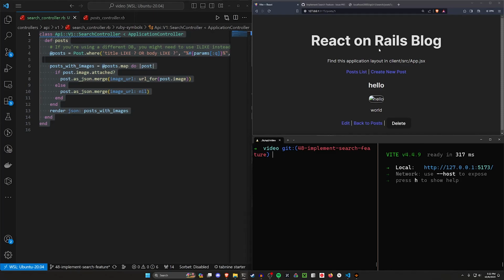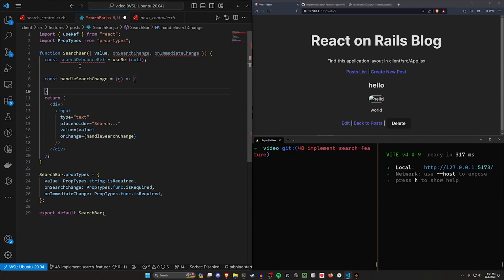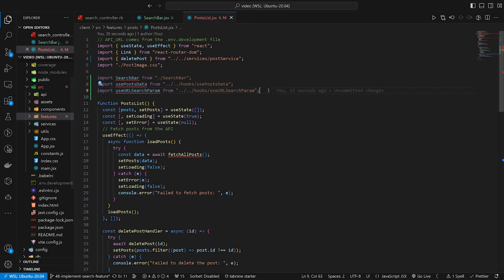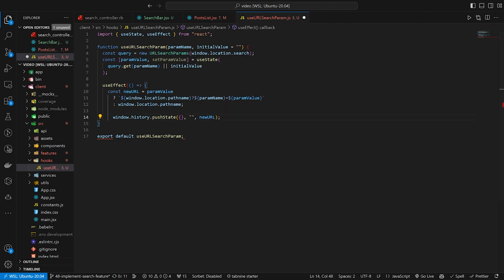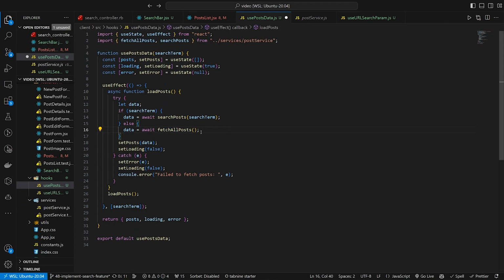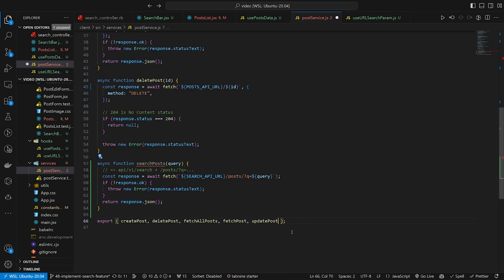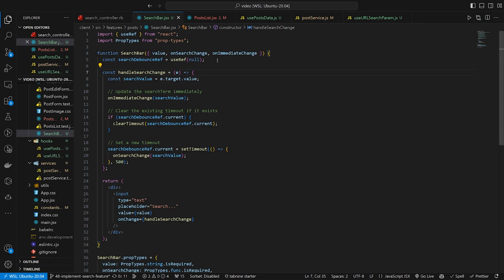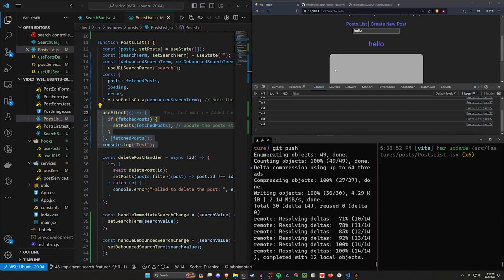Adding a Searchbar to React on Rails Part 26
Today we finish up adding the Searchbar so we can prepare for the pagination changes in our React on Rails App.

Timestamps